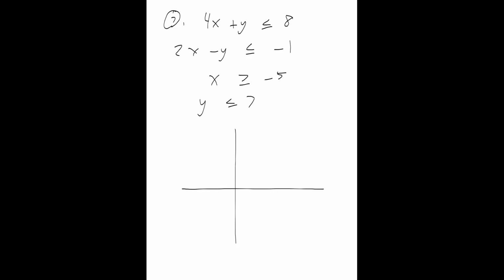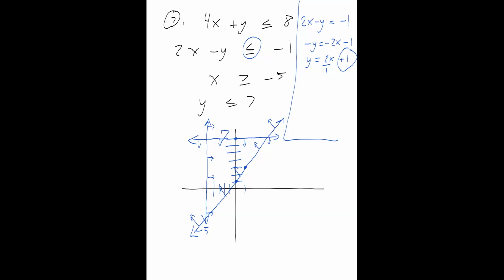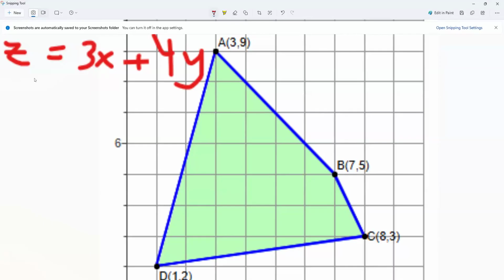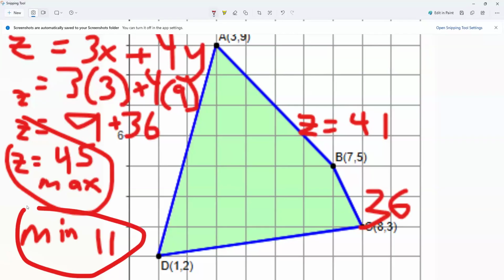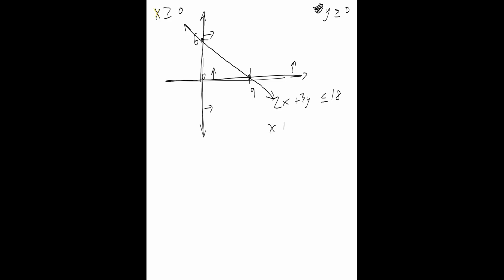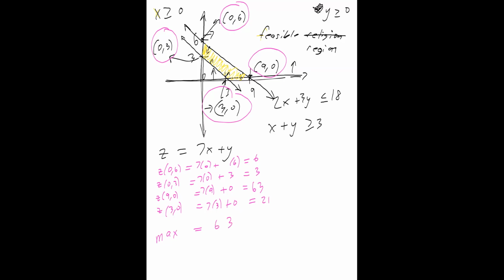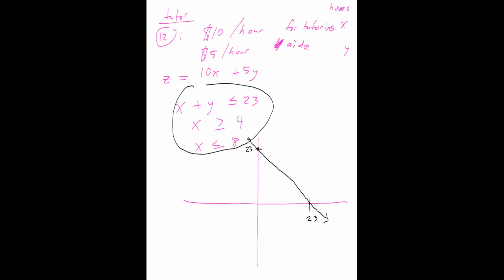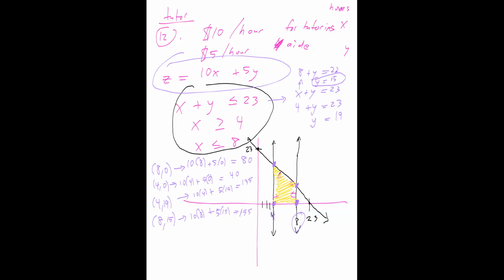College Algebra Day 8 Week 3